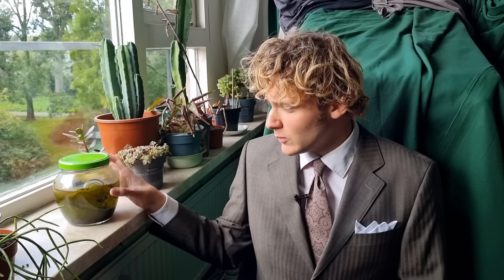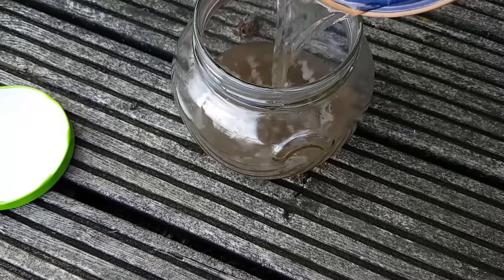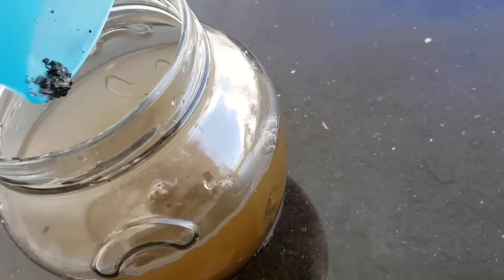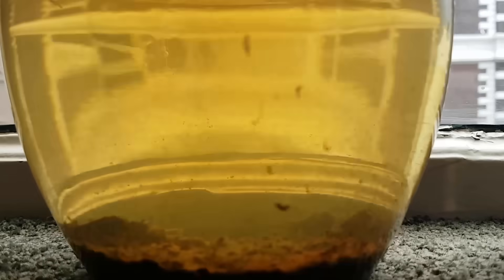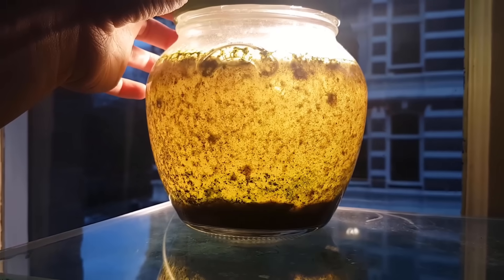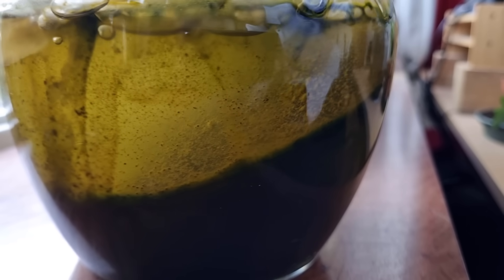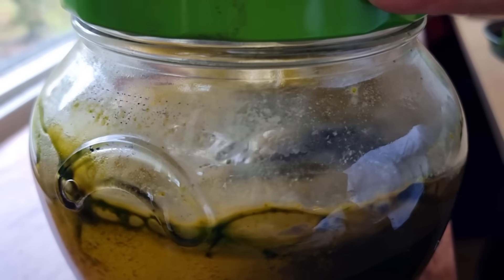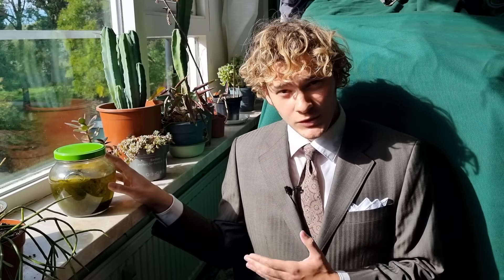Opening a 6 YEAR OLD Jar of Rainwater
Six years ago I made a closed ecosystem from a lot of runoff water, to answer the question: what lives in rainwater? The ecosphere is now many years old and I decided to open it to answer the question: what lives in a six year old jar of rainwater, closed airtight for all this time? This is done by looking at samples under the microscope.

Patrons: Claudia Watrin, Justin Duch, Lisa L. Altizer, Florian & Simon